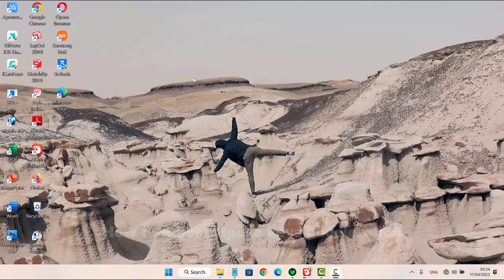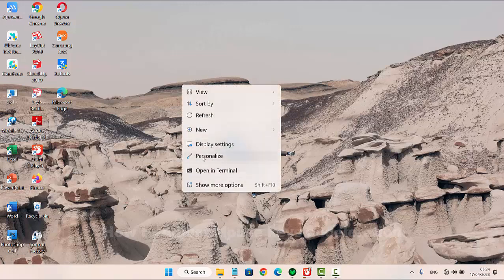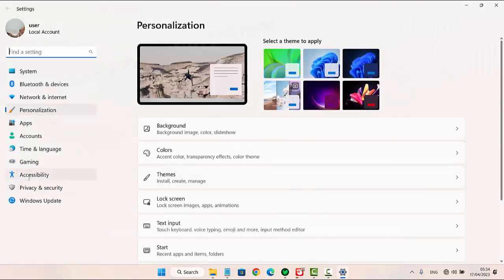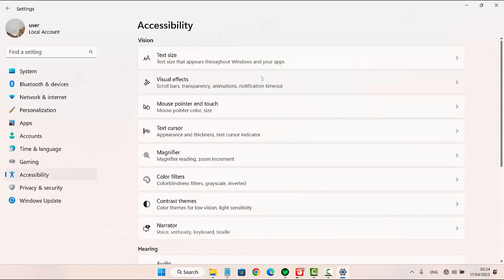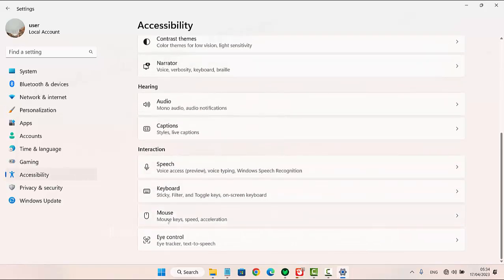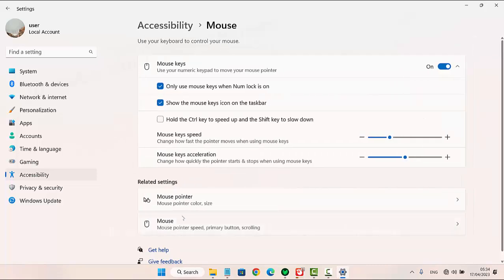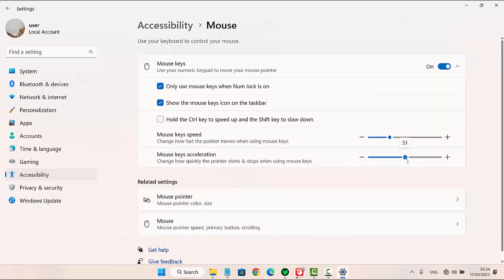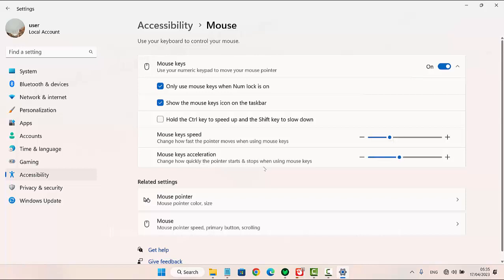Windows 11 Home : How to Adjust Mouse keys acceleration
How to Adjust Mouse keys acceleration in Windows 11 Home Single Language. This tutorial can also use in Windows 11 Pro. In this video I use Acer Aspire Vero AV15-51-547X 11th Gen Intel Core i5-1155G7  2.50 GHz. Green PC | Eco-friendly Laptop